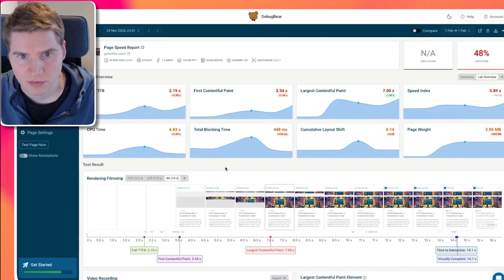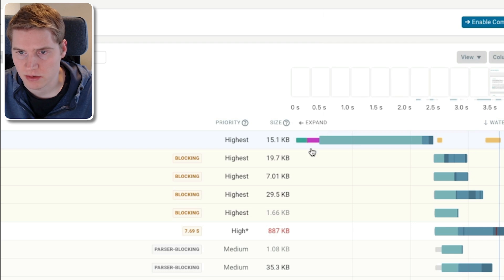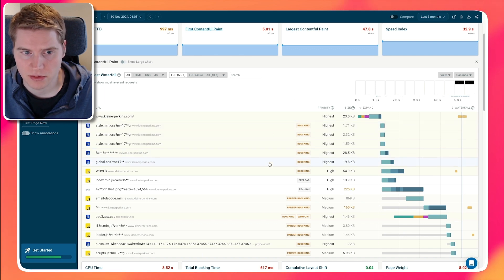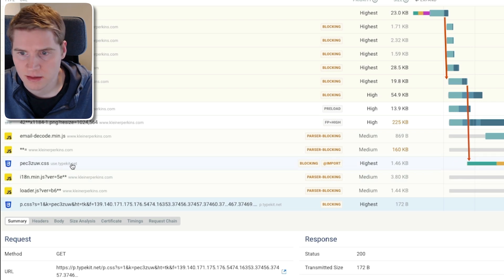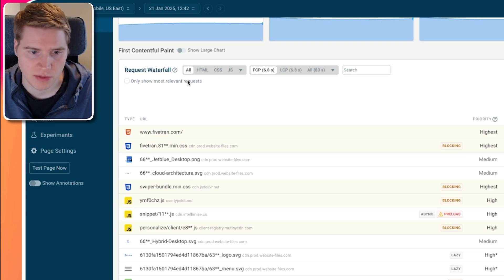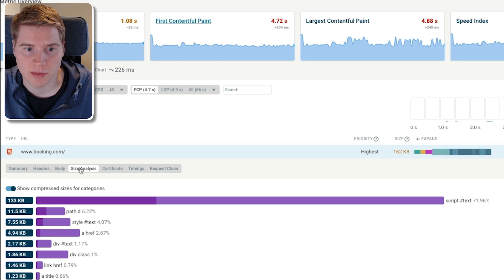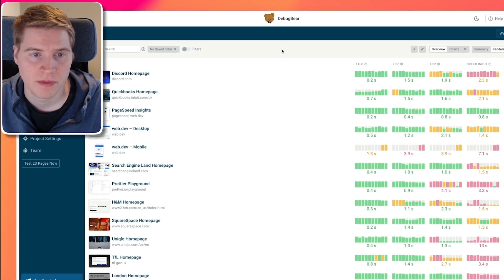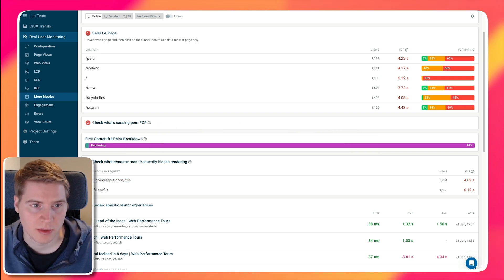How to improve First Contentful Paint on your website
Find out how to optimize your First Contentful Paint metric by looking at three practical examples.

00:00 What is First Contentful Paint (FCP)
00:29 Why does FCP matter?
00:51 Render-blocking resources
03:58 Anti-flicker snippet
05:35 Large HTML + resource competition
07:18 Monitor First Contentful Paint